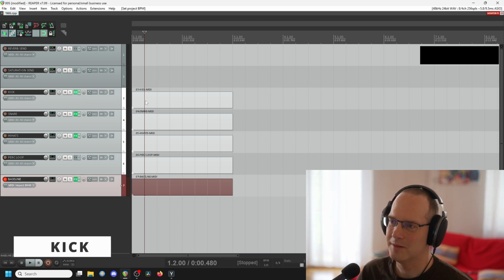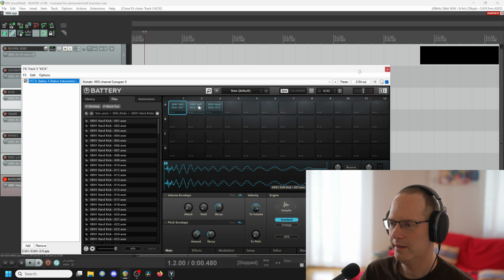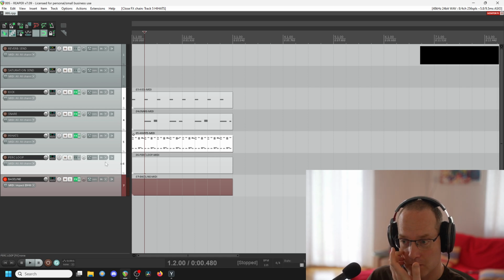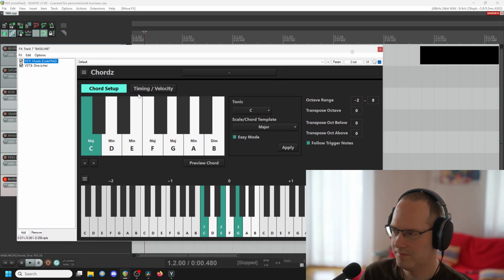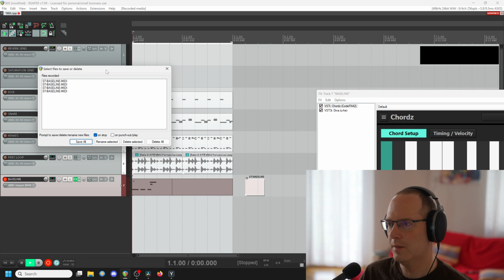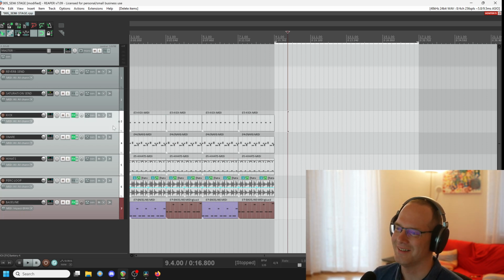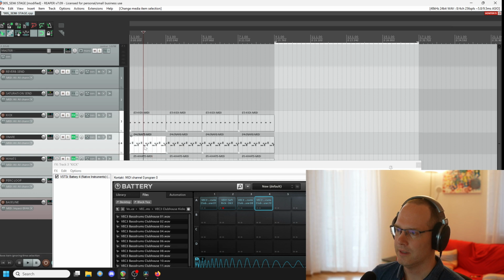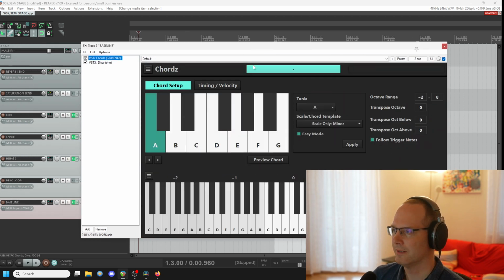Creating a Drum Loop in Reaper with Baseline and Percussion | EDM TRACK START TO FINISH (2/7)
Second episode of the mini series on how to use Reaper DAW for EDM production. I will use Reaper to produce a basic drum loop for a EDM/House music track, then we will progress further in the forthcoming episodes, adding additional instruments and focusing on song structure.

CONTENTS:
00:00 - INTRO
00:22 - STARTING SETUP
01:06 - KICK - MAPPING, LAYERS, TUNING
02:39 - KICK - MIDI EDITOR
02:59 - Marker 6
04:21 - STARTING LOOP
04:39 - ADDING PERCUSSION LOOP
05:26 - LOOP - ADDING STUFF:-)
05:50 - BASELINE
06:33 - FINDING A SCALE FOR THE TRACK
07:37 - RECORDING BASELINE
09:24 - ADDITIONAL TUNING:-))
09:58 - SUMMARY - TRACK STRUCTURE
10:34 - SUMMARY - DRUMS
12:28 - SUMMARY - BASELINE
13:01 - THE END